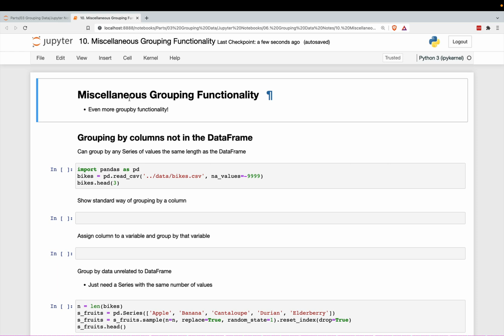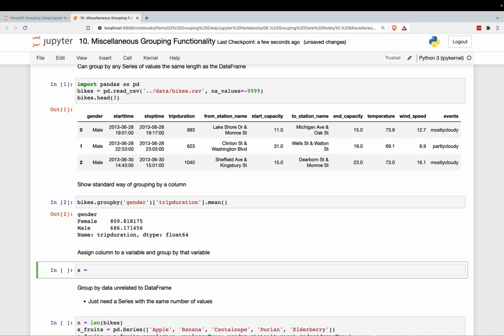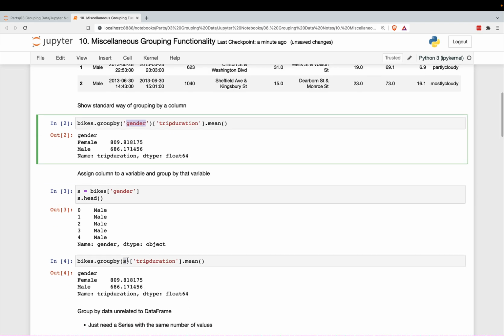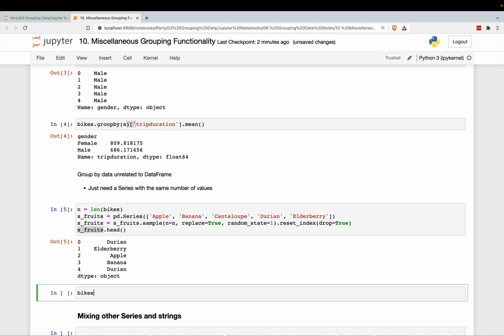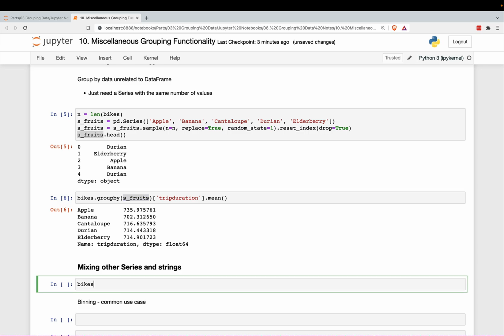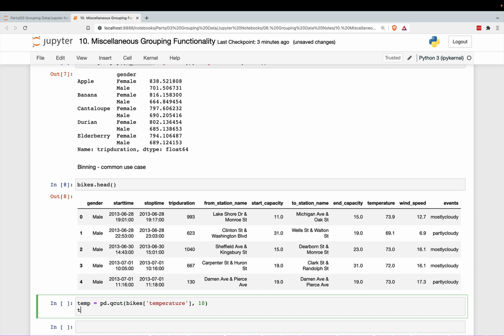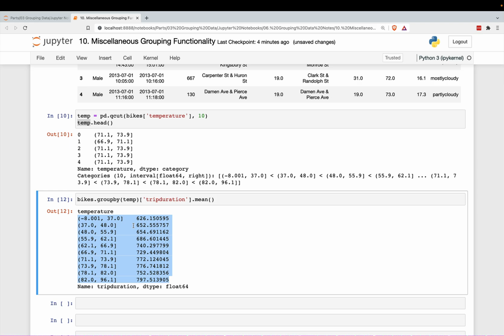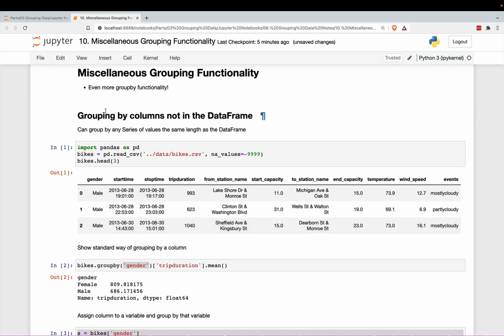01 Grouping by Columns not in the DataFrame